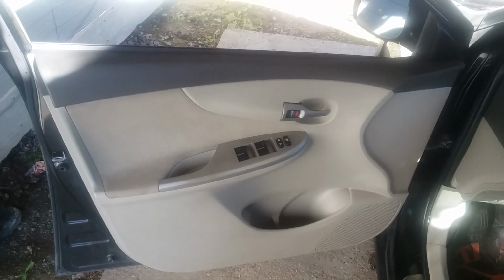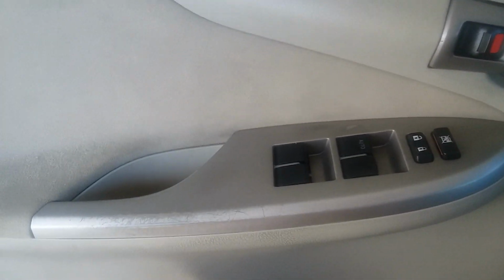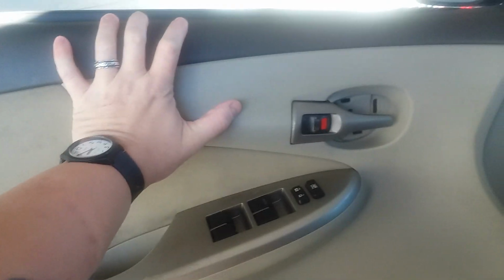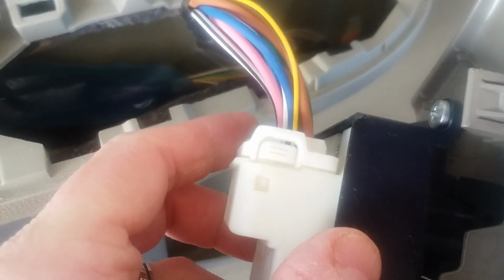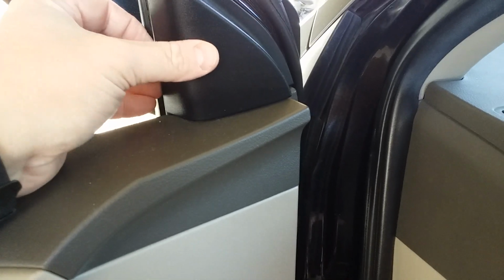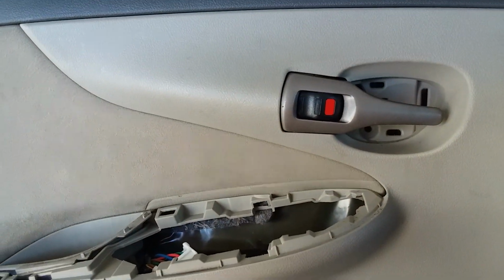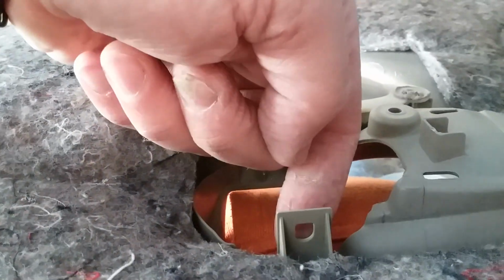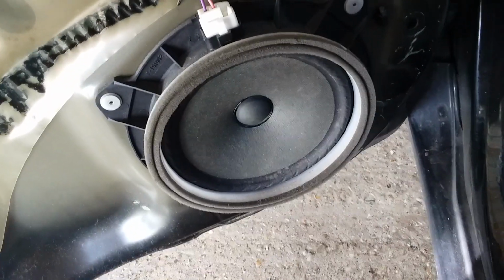How to remove a front door panel on a 2010 Toyota Corolla Le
Simple and detailed instructions to make this job simple enough for anyone to do.